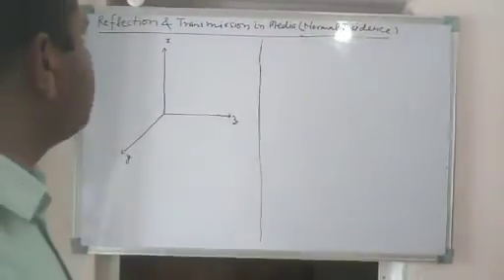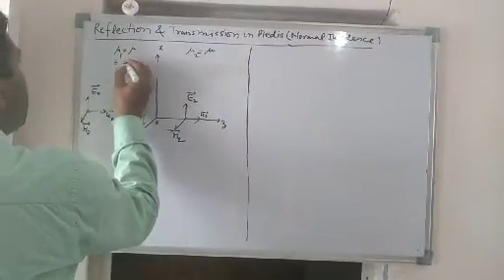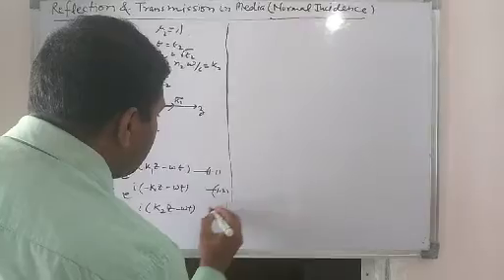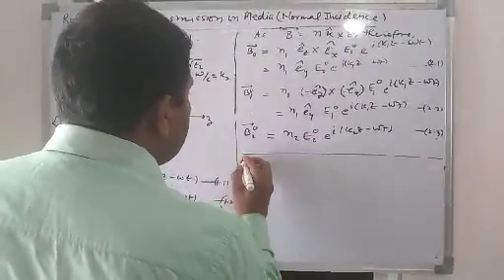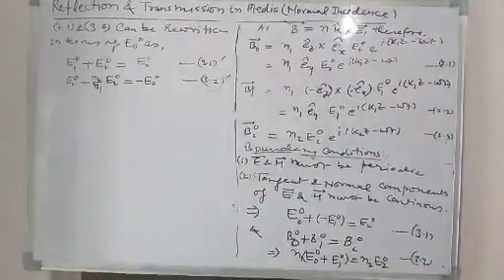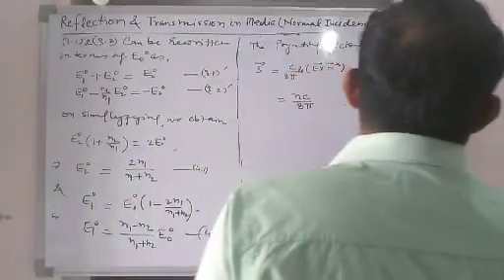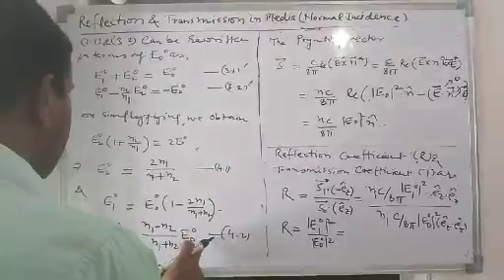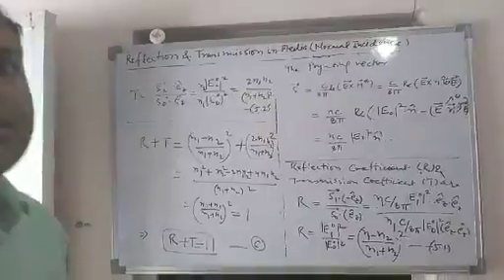38. CMET Unit 3 Module 3 Reflection and Transmission (Normal Incidence)